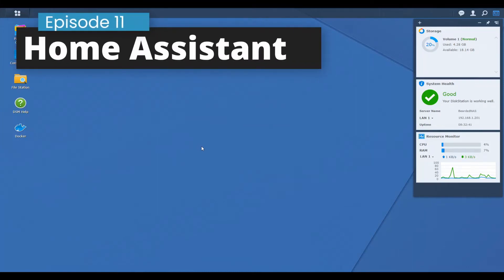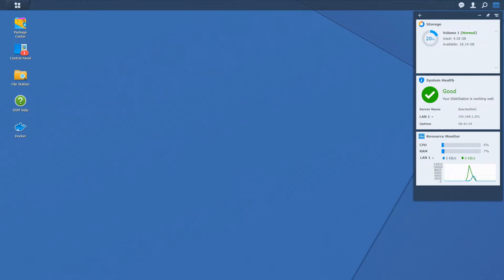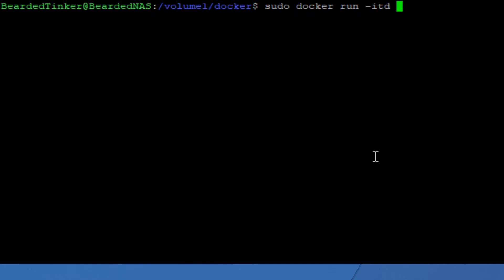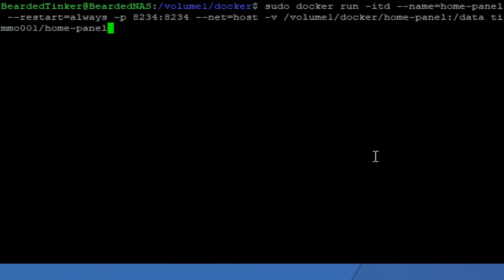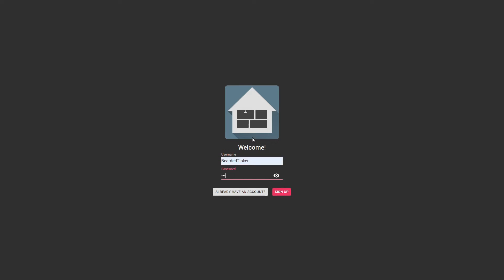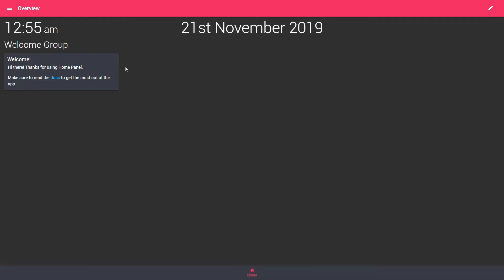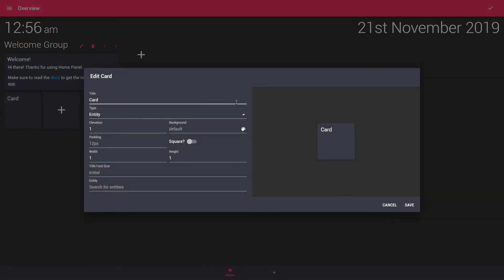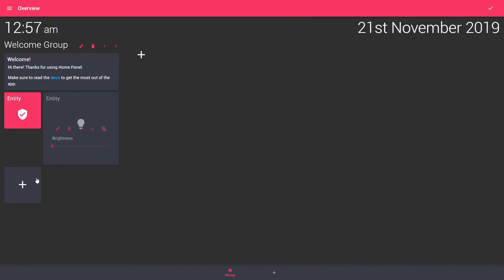Home Panel in Docker for Home Assistant on Synology - #011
In this episode of Home Assistant series we will install Home Panel in Docker on Synology.

I wish to thank Tecom Trade local Synology partner for borrowing me this device to film this series. Thank you!!!

From this video onward, I'm using "DS3615" as test/recording platform.

Terminal Emulator - PuTTY
For connecting via SSH, you will need terminal application, and I use for this Putty. Download link is:

00:00 Intro

01:29 - First we need to create new folder for storing Home Panel data:

mkdir /volume1/docker/home-panel

01:52 - next step is to download docker image and install it.

sudo docker run -itd --name="home-panel" --restart=always -p 8234:8234 --net=host -v /volume1/docker/home-panel:/data timmo001/home-panel

03:41 -Type in in web browser URL to load Home Panel:

- use IP address of your Synology device.

04:21 - Final step of the configurationis to connect Home Panel with Home Assistant.
For that we have to go to menu on the top left side and select "Log in to Home Assistant".

Have fun!
BeardedTinker